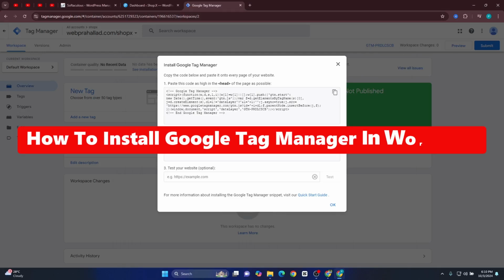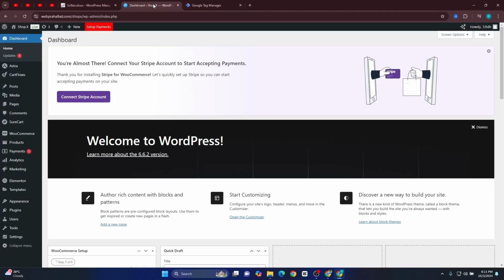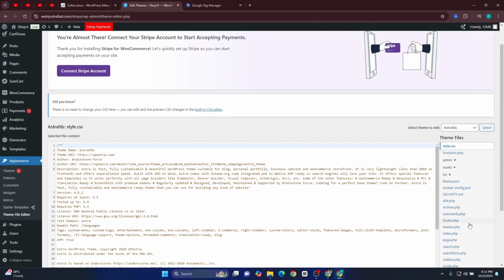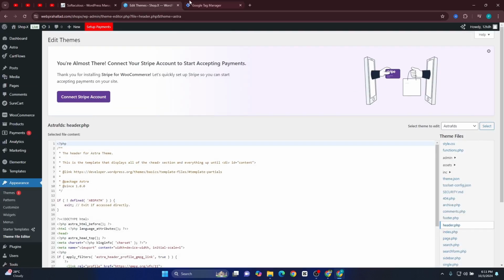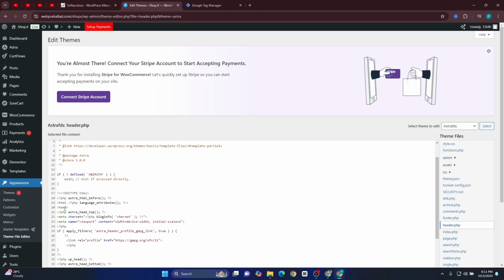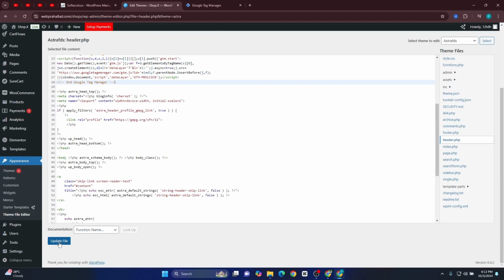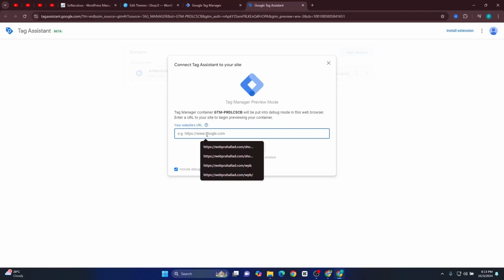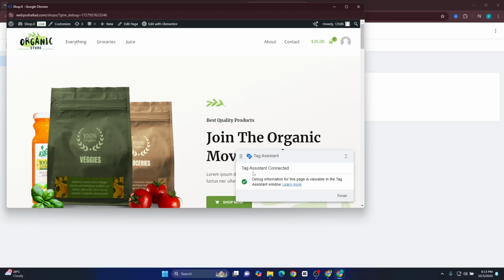How to install Google tag manager to WordPress Without Any Plugin - Full Guide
Add Google Tag Manager to your WordPress site without using a plugin with this easy guide! Perfect for tracking and managing tags efficiently, this tutorial covers manual setup to help you optimize site performance and gain valuable insights.